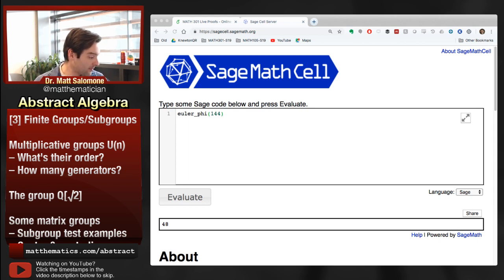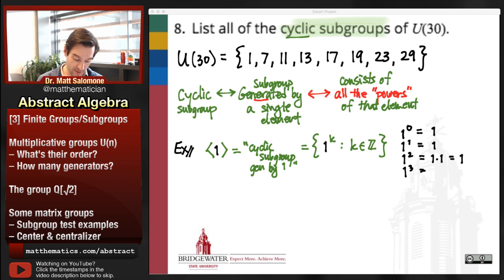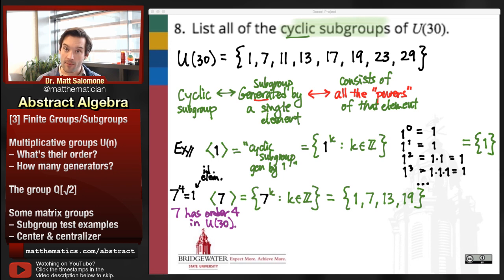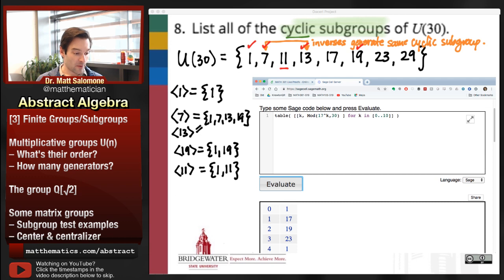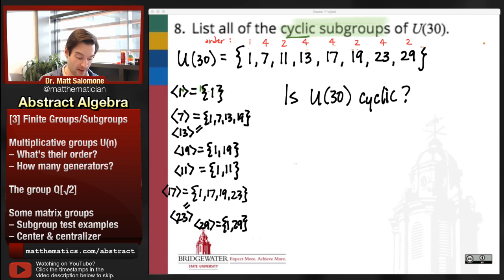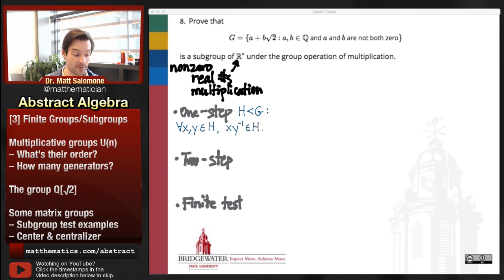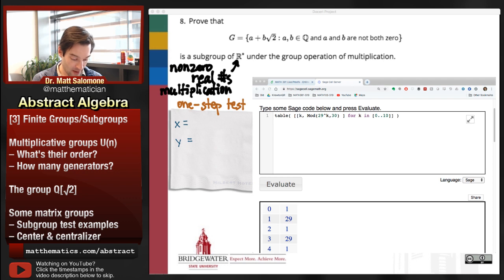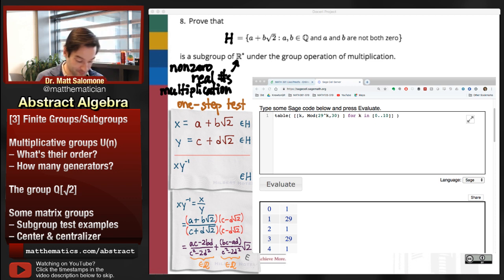301.3 Problem Session part II